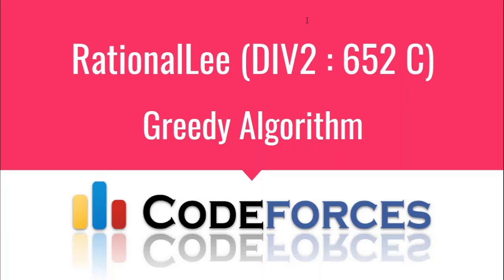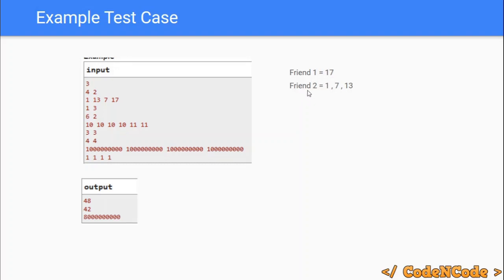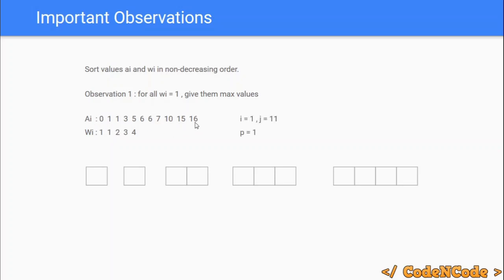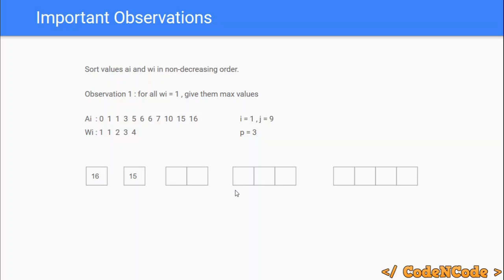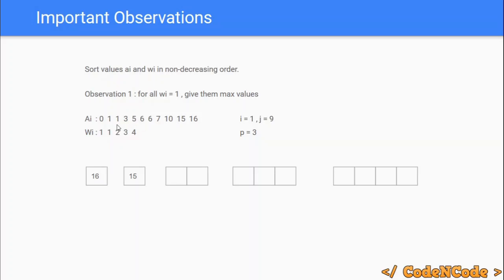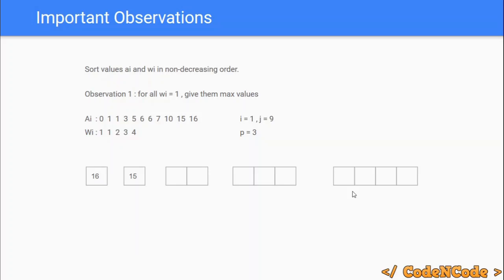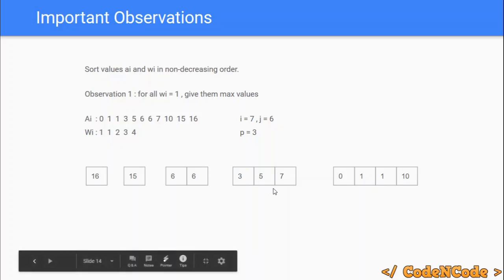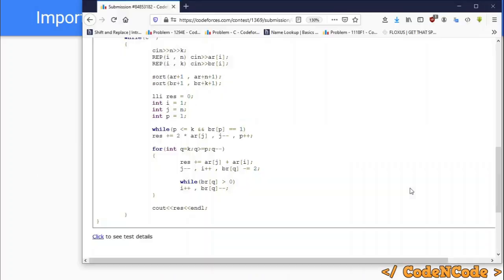E001 : RationalLee | Greedy Algorithms | Codeforces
In this lecture we will solve "RationalLee" problem using greedy algorithms taken from Codeforces.